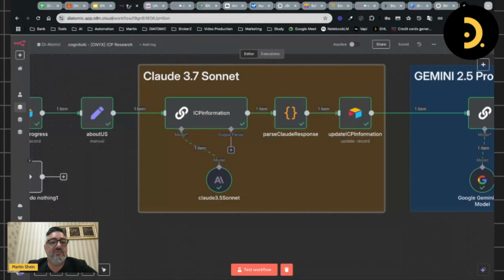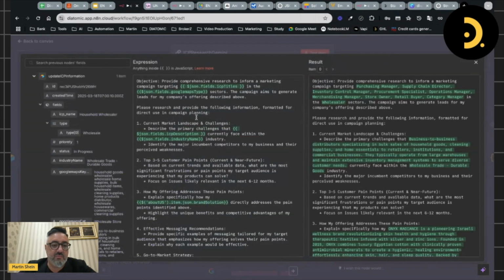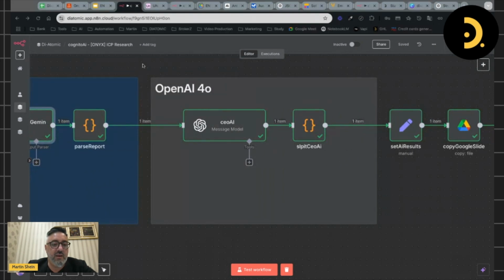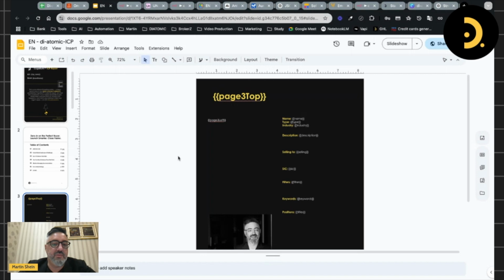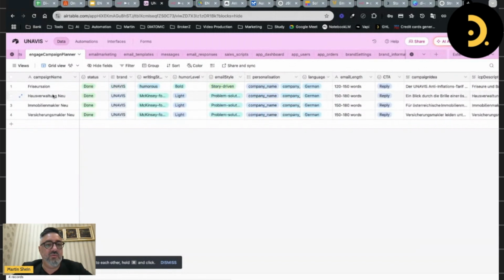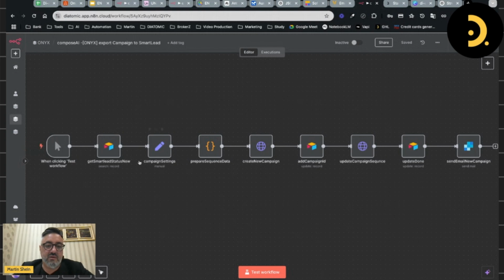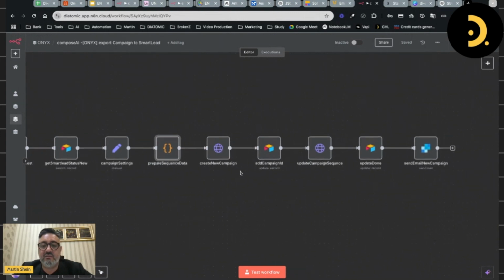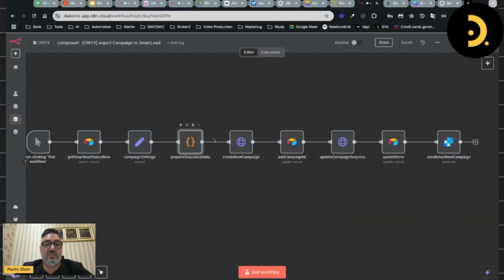This AI + n8n Hack Instantly Finds Your Ideal Customers (ICP Generator Tutorial)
Automatically Generate Your Ideal Customer Profile (ICP) with AI + n8n
Are you still guessing who your best customers are? Spending hours in spreadsheets and strategy calls trying to define your target audience? This video will change everything.

In this in-depth tutorial, I’ll show you step-by-step how to build an automated ICP Generator using AI (GPT-4) + n8n — no coding required.

This setup will analyze your leads, extract relevant attributes, identify patterns, and generate clear Ideal Customer Profiles — all on autopilot. Whether you're in B2B sales, SaaS, agency work, or e-commerce, this will save you time, money, and decision fatigue.

🔍 What You’ll Learn in This Video:

✅ What an ICP really is — and why most businesses get it wrong
✅ How to design an ICP automation workflow in n8n
✅ Connecting your lead source (e.g. Airtable, Google Sheets, CSV)
✅ How AI (ChatGPT / GPT-4) analyzes company data
✅ Generating detailed ICP reports with personas, pain points, and verticals
✅ How to loop this into your CRM, Airtable, or outbound tools
✅ BONUS: How to make this run on autopilot with scheduled triggers

🧠 Why This Matters:

📉 Stop wasting time targeting the wrong customers
📈 Increase conversion rates by knowing exactly who to sell to
💥 Scale outreach with AI-generated ICPs in every market
🧩 Feed smarter data into your email, ad, and sales funnels
🧠 Use AI to work with your team — not replace them

This workflow is a game-changer for founders, marketers, and sales teams. It turns chaos into clarity by giving you a real, data-driven understanding of your ideal buyers — without spending days doing manual analysis.

OpenAI GPT-4 (via API)

Airtable / Google Sheets (data sources)

Optional: Pinecone, Webhooks, Make.com

📁 Get the Automation Workflow
You’ll also find a link to download the full JSON workflow file for n8n.

💬 Let’s Connect!
Have questions? Want to see more AI + automation tutorials?

🔗 Chapters:
00:00 Intro – Why You Need an ICP Generator
01:35 What is an ICP & Why It Matters
04:22 How the Workflow Works (Big Picture)
06:45 Connecting Your Data Source
09:18 Setting Up the AI Prompt in n8n
13:05 Auto-Generating ICPs with GPT-4
16:44 Saving & Using the Results
19:55 Next Steps & Scaling the System